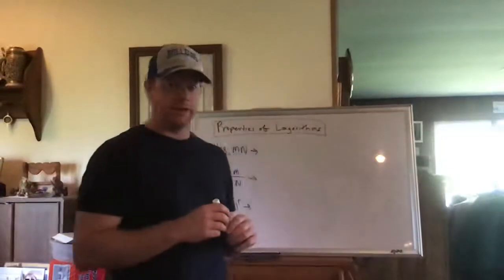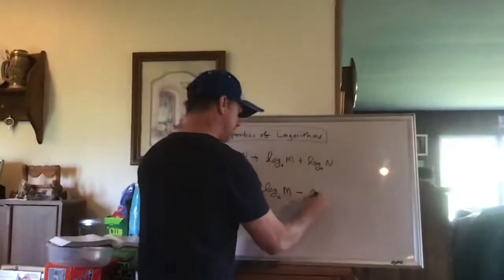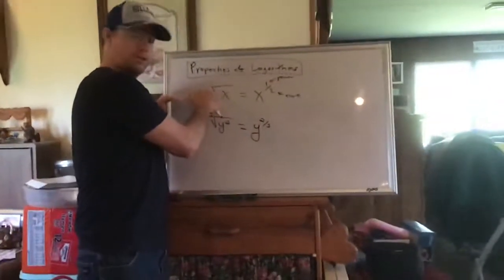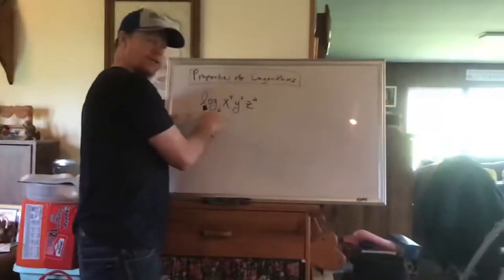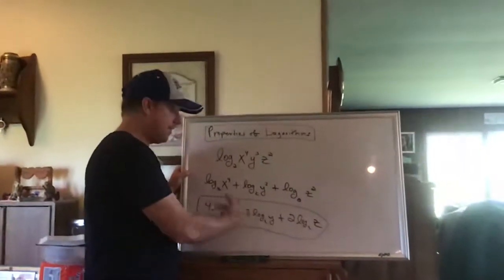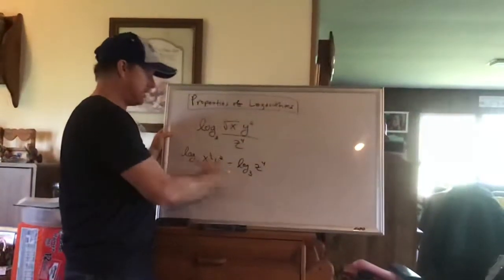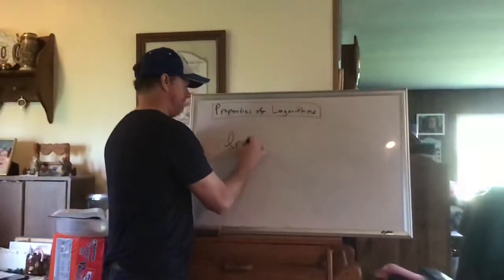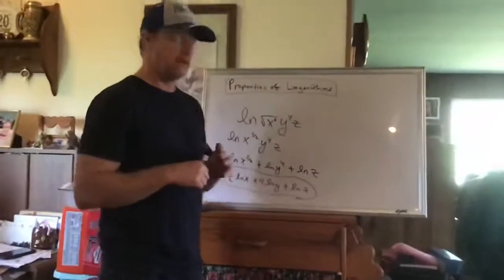College algebra - Mag’s class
Properties of Logarithms & natural logarithms